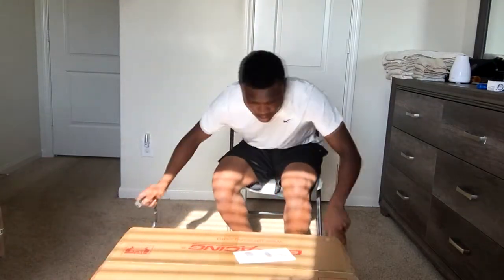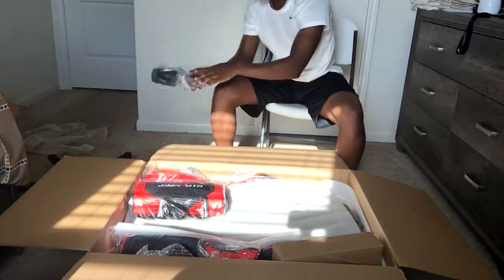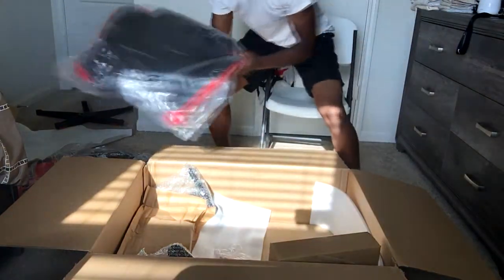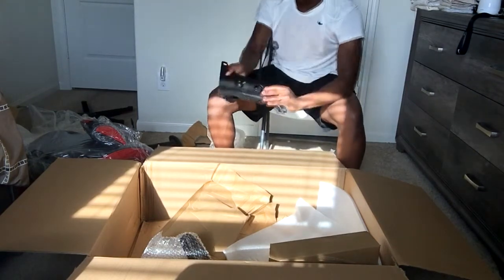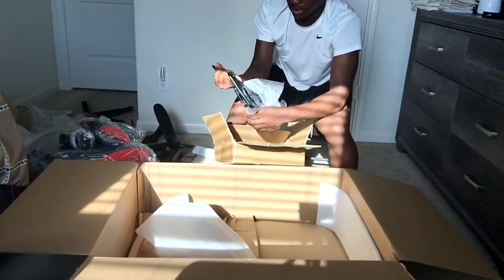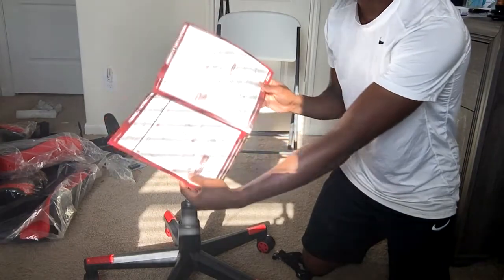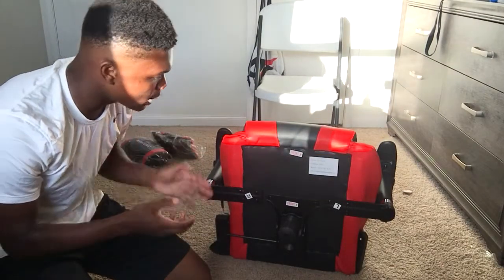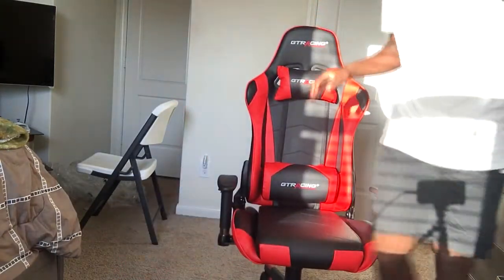GTRacing Gaming Office Chair UNBOXING, ASSEMBLING, and REVIEW!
In today video I will be unboxing my brand NEW gaming chair GTRacing Gaming Chair. I bought this off of Amazon for around $155. This chair is AMAZING I recommend this product.

■ Add me on Snapchat: @javonewynn

More Video you may like!

About Me
Hey my name is "HateFul" or “HateFulBat.” I LOVE making Call of Duty, Vlogs, IRL videos. I Persceficily upload competitive, how to..., best class setup, etc.

Crowns for all who made it down here! 👑 👑 👑

Video created and owned by: HateFulBatTheDemiGod